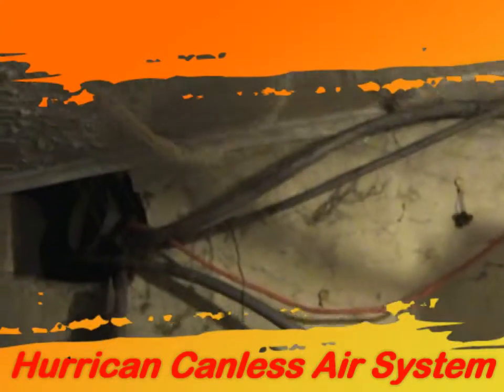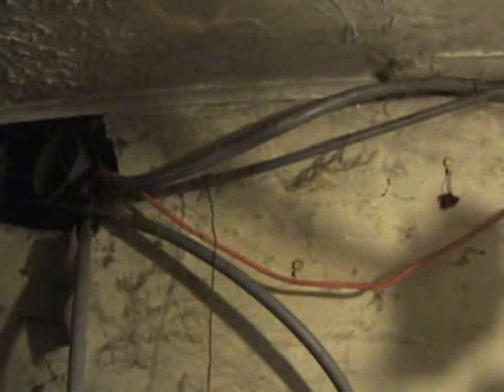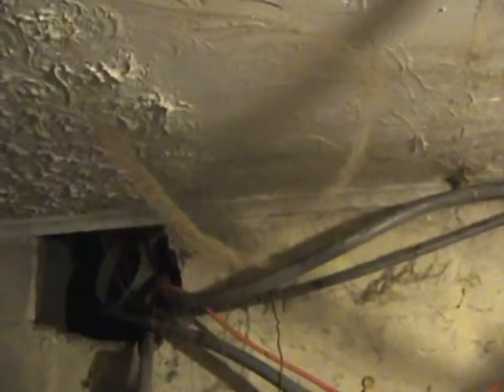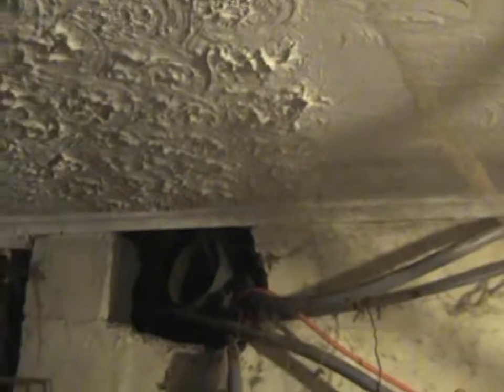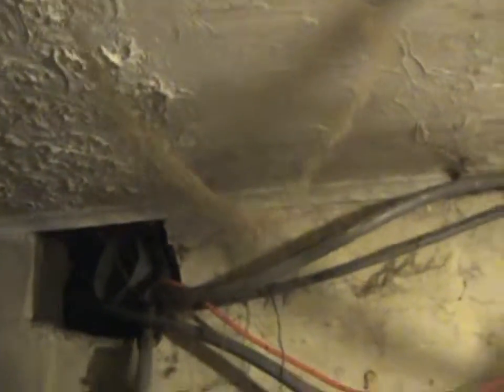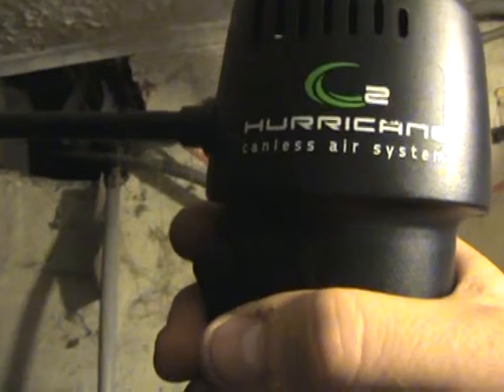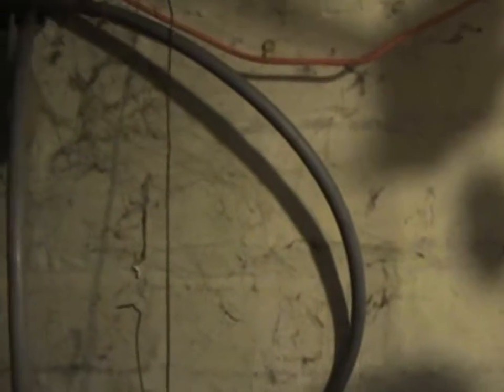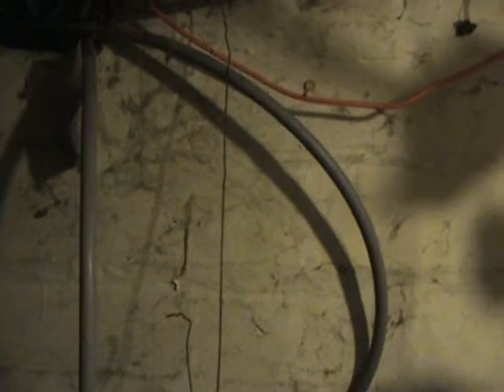Hurrican Canlees Air System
Hurrican Canlees Air System cleans cob webs